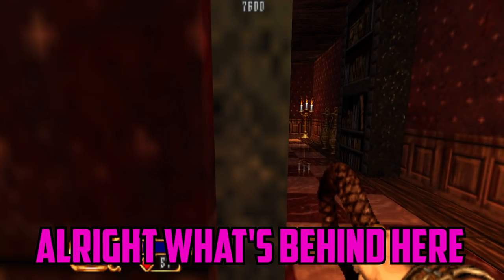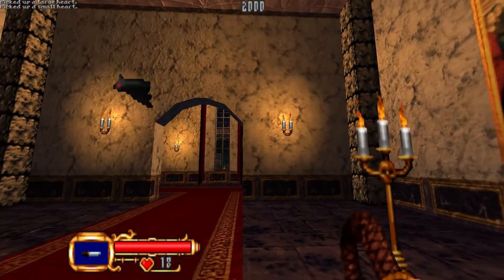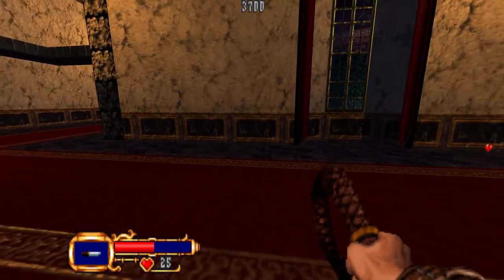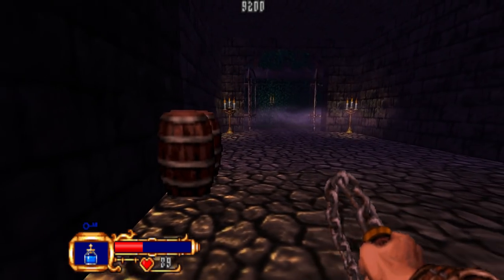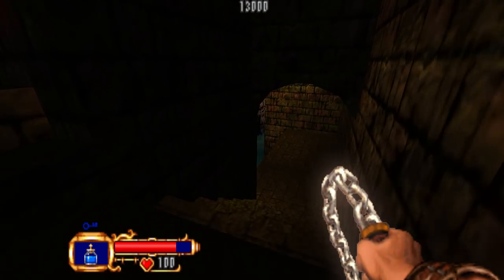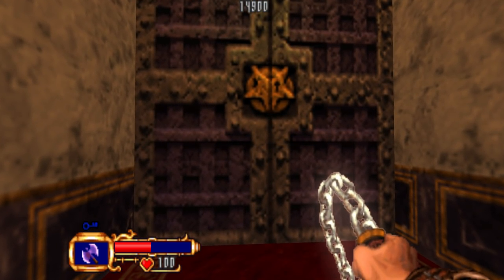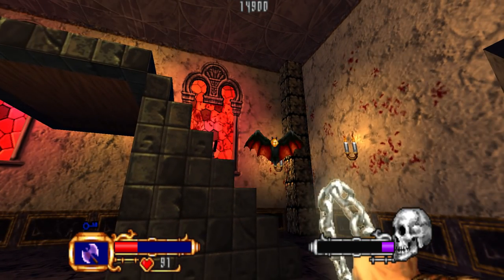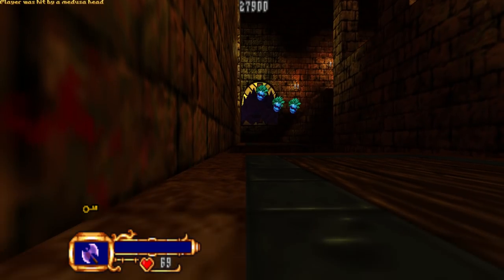First person Vampire whipping! - Castlevania: Simon's Destiny